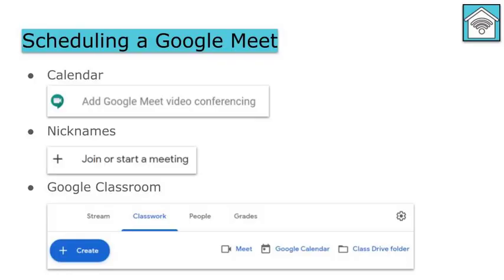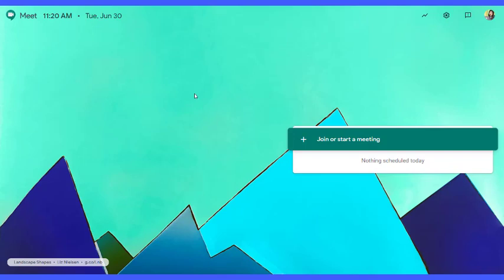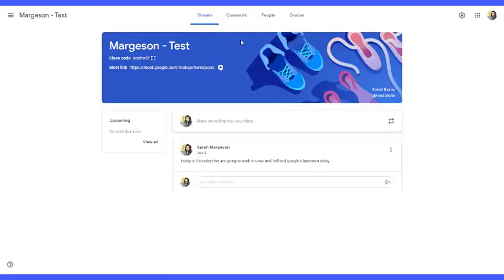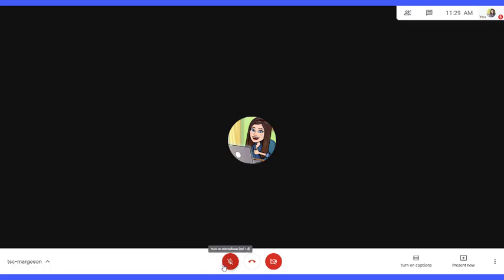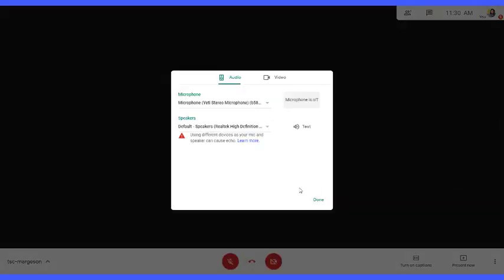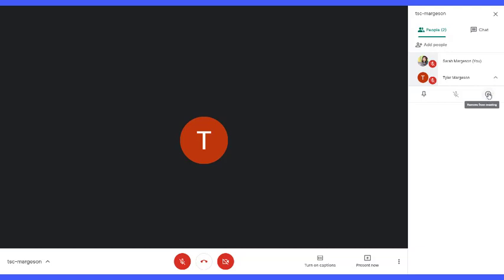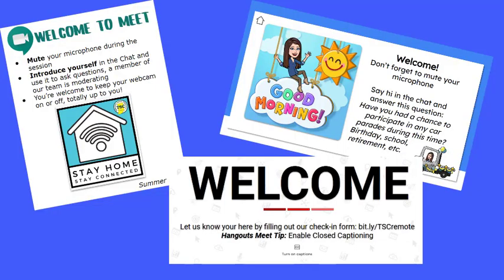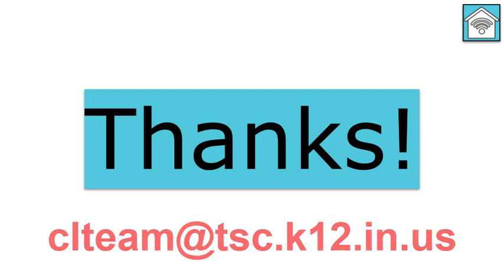Google Meet Summer 2020